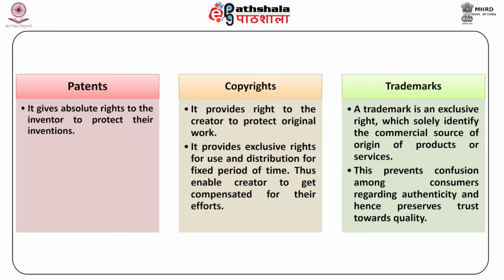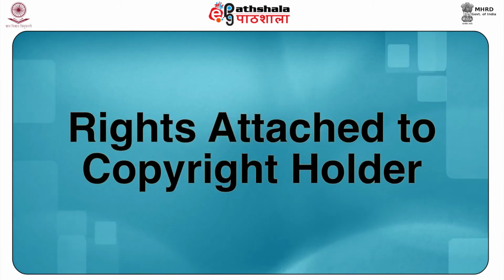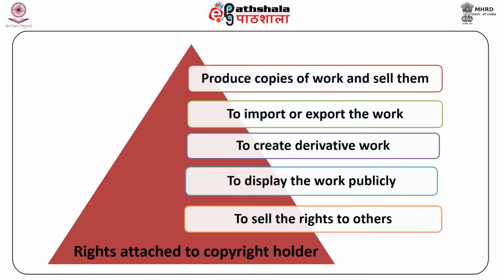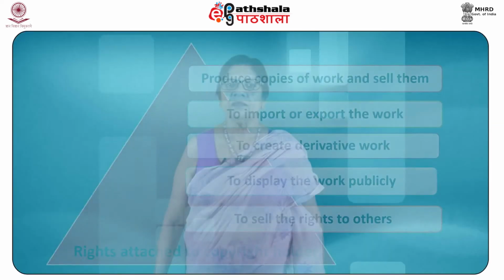Product protection through Patents, Trademarks, copyrights etc.